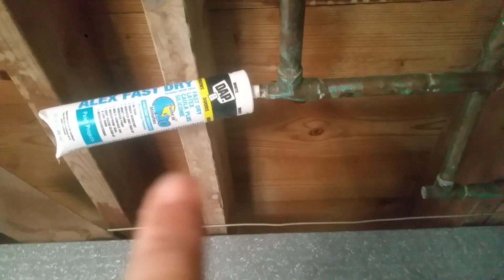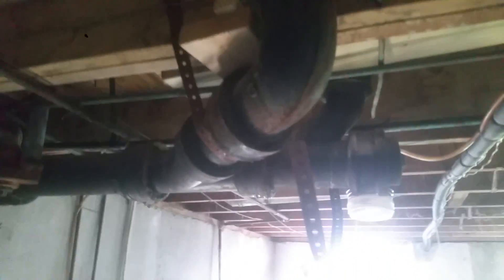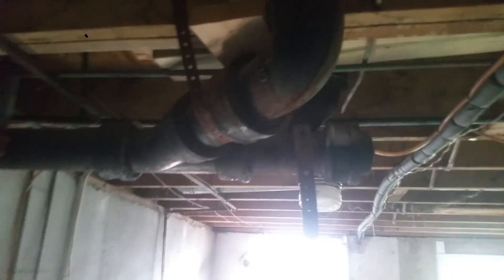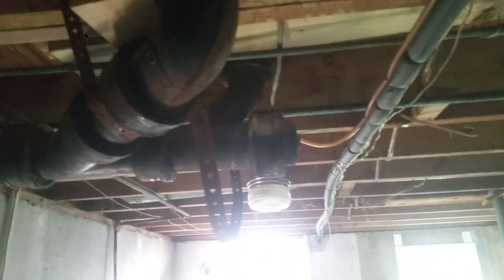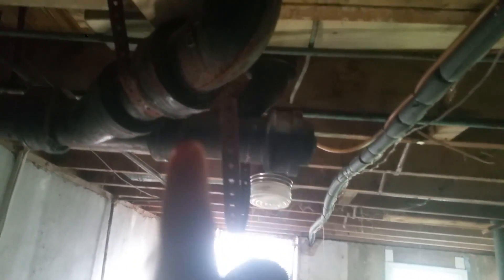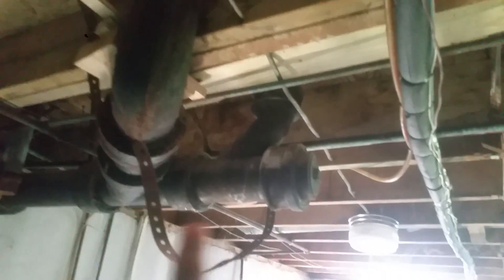Home Inspection Fail, waste pipe installation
Here is my wishlist if you care to go that direction Home Inspection Fail, waste pipe installation ; this contractor repair is far from even lacking...